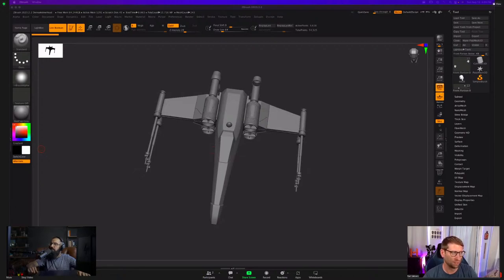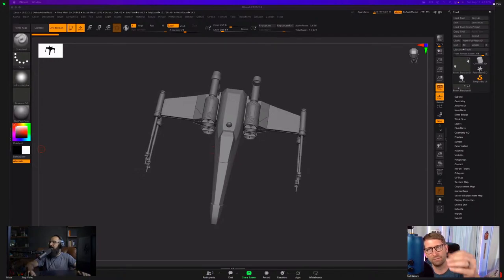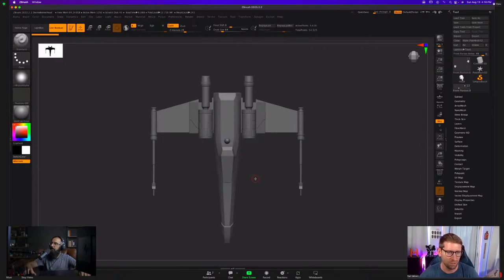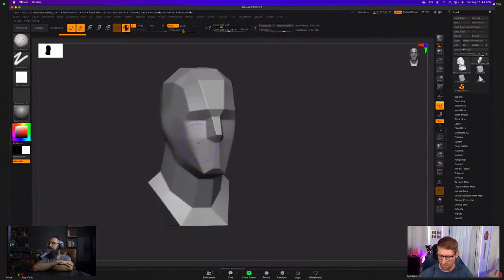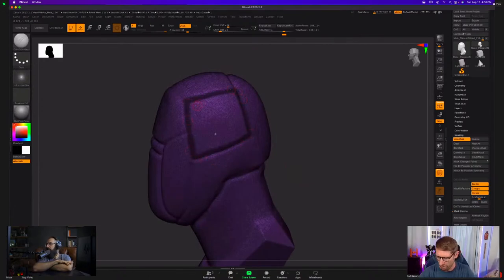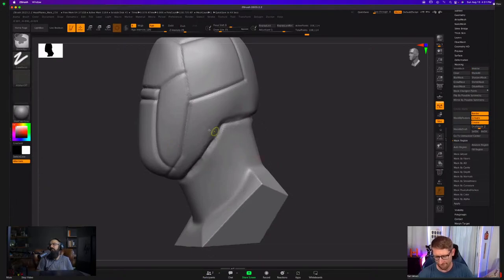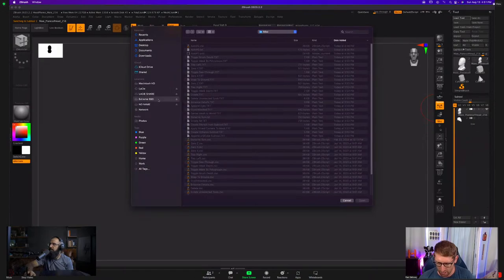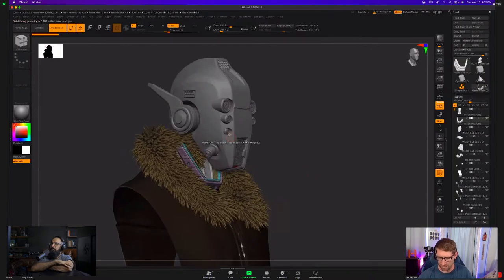Mastering ZBrush Modeling: Live Q&A with Paul Gaboury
Paul Gaboury works at Maxon Zbrush.